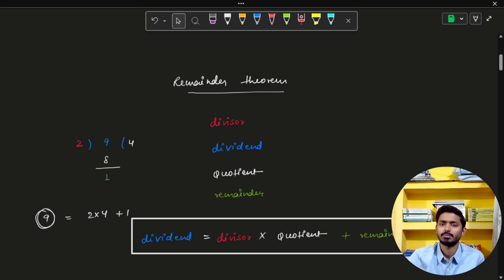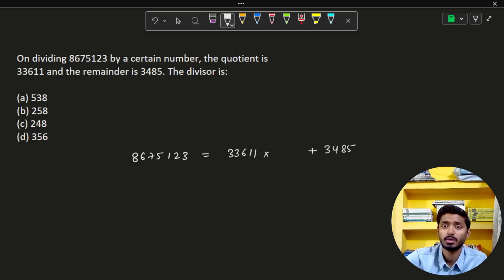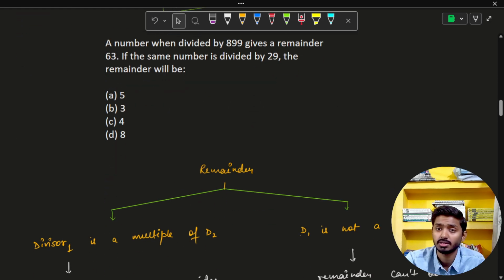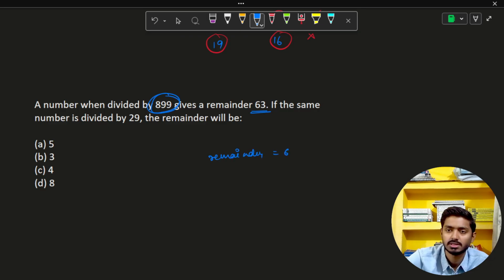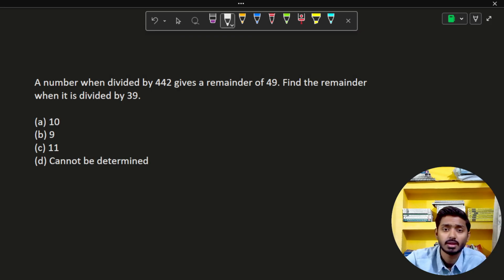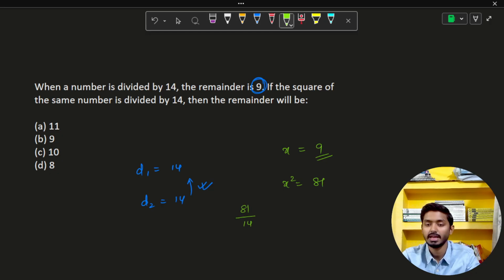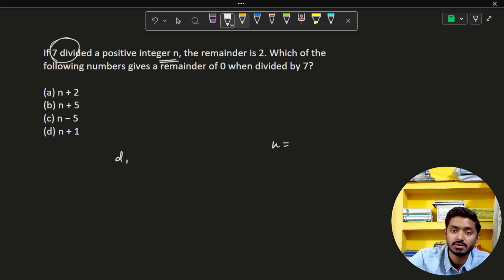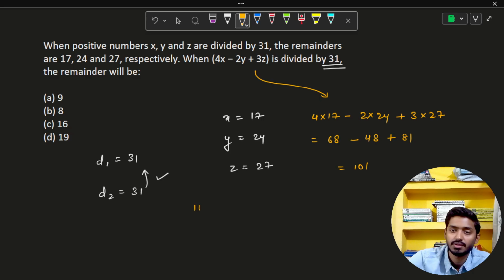Remainder Theorem for SSC | Number System Basics | Lecture 3 • CGL/CHSL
Welcome to Lecture 3 of the Number System Series for SSC CGL & CHSL Preparation! 📘
This video is in English for SSC CGL & CHSL Maths preparation.

In this lecture, we learn the Remainder Theorem, an important concept in the Number System that is frequently asked in SSC Maths questions. Understanding this concept helps you find remainders quickly and solve exam questions in less time.

📌 Topics Covered in this Lecture:
• What is the Remainder Theorem
• How to find remainders using the theorem
• Shortcut methods for SSC exam questions

This lecture continues building the Number System foundation required for SSC Maths.

📚 Series Flow:
Lecture 1 – Classification of Numbers (Basics)
Lecture 2 – Divisibility of aⁿ ± bⁿ
Lecture 3 – Remainder Theorem

If you are preparing for SSC CGL / SSC CHSL / SSC 2026, this complete Number System series will help you build strong Maths fundamentals.

📢 Share it with fellow SSC aspirants